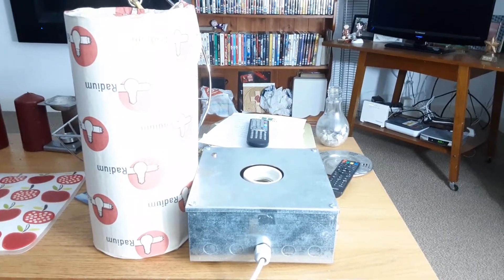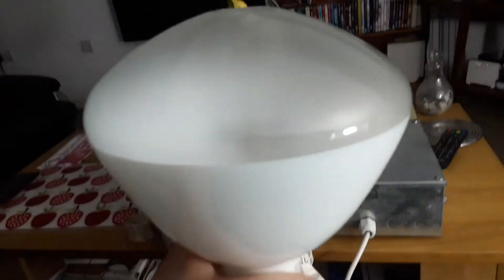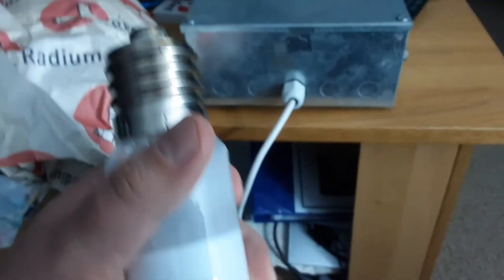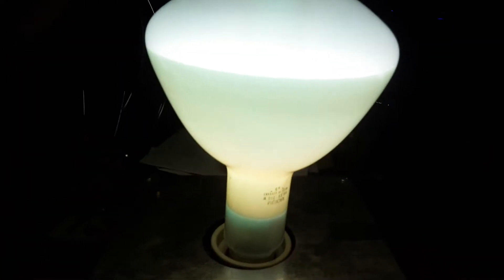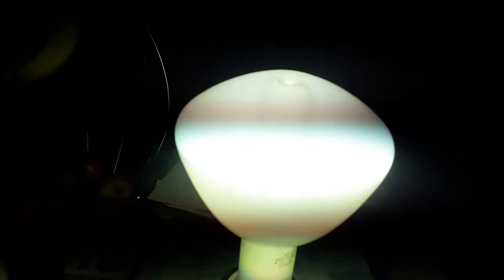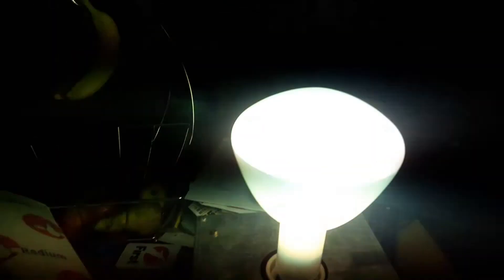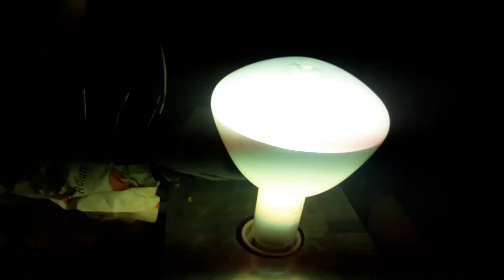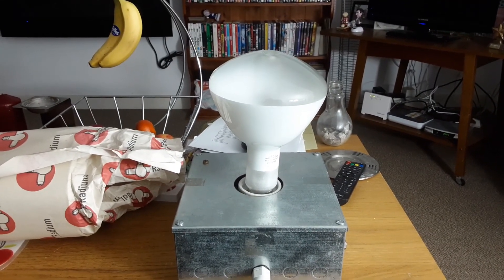Radium 250 watt high pressure mercury vapor floodlight bulb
I thought about getting this mercury vapor bulb 💡 off Ebay as it was named Radium cuz it really caught my eye.